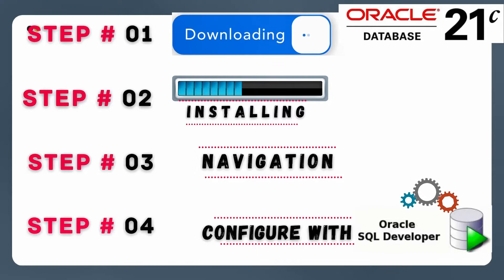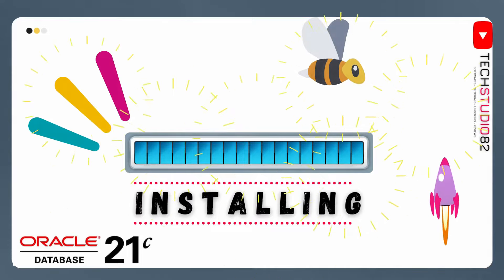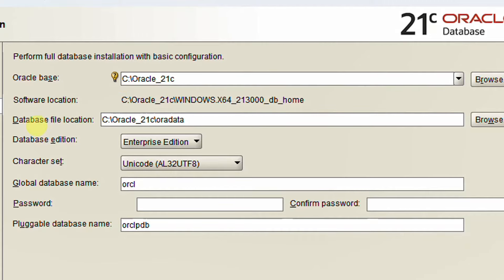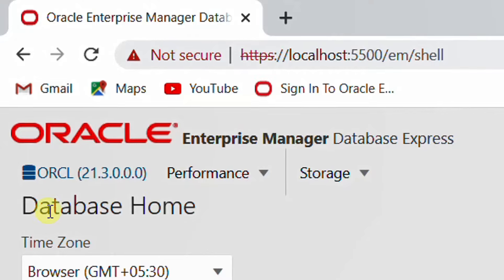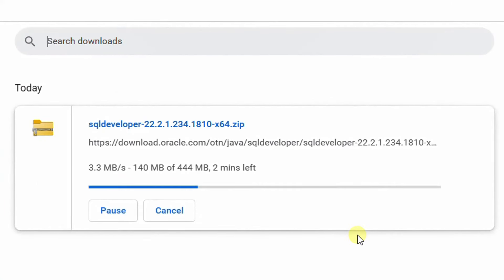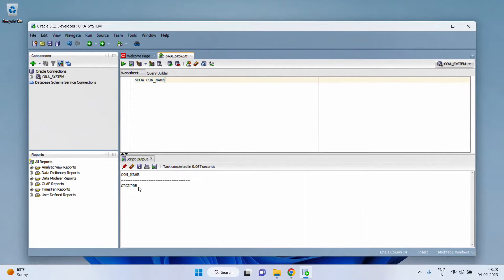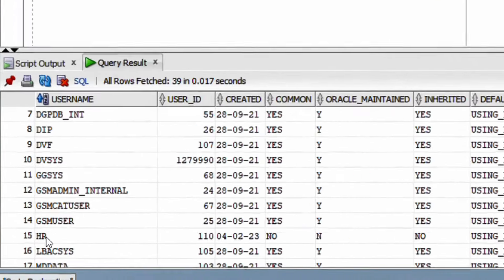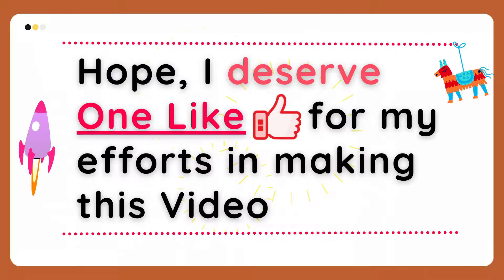Oracle Database 21c Installation - Enterprise Edition - Connect with SQL Developer-Unlock HR, Scott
Please follow/ Execute the below steps as shown in the Video

Watch complete Setup Video for Oracle Database 21c Enterprise Edition Software on Windows Operating System

Download link for Oracle 21c Enterprise Edition

Firstly, Download HR Schema ZIP File  from below link,

Later, extract the ZIP file and Place this folder as shown in video.

C:\Oracle_21c\WINDOWS.X64_213000_db_home\demo\schema\human_resources\hr_main.sql

Parameter 1 ::
hr

Parameter 2 ::
users

Parameter 3 ::
temp

Parameter 4 :: { Only this will change - at the time of Installation, you might have password for sys,sysdba, system, that Password should be given}
1234

Parameter 5 ::
$ORACLE_HOME/demo/schema/log

Parameter 6 ::
localhost:1521/ORCLPDB

Except Parameter 4, all are CONSTANT Values, there won't be any changes

Second SQL File to be Executed ::
@ C:\Oracle_21c\WINDOWS.X64_213000_db_home\demo\schema\human_resources\hr_cre.sql

@ C:\Oracle_21c\WINDOWS.X64_213000_db_home\demo\schema\human_resources\hr_popul.sql

Fourth SQL File to be Executed ::
@ C:\Oracle_21c\WINDOWS.X64_213000_db_home\demo\schema\human_resources\hr_idx.sql

Fifth SQL File to be Executed ::
@ C:\Oracle_21c\WINDOWS.X64_213000_db_home\demo\schema\human_resources\hr_code.sql

Sixth SQL File to be Executed ::
@ C:\Oracle_21c\WINDOWS.X64_213000_db_home\demo\schema\human_resources\hr_comnt.sql

Final SQL File to be Executed ::
@ C:\Oracle_21c\WINDOWS.X64_213000_db_home\demo\schema\human_resources\hr_analz.sql

@ C:\Oracle_21c\WINDOWS.X64_213000_db_home\rdbms\admin\scott.sql

Thanks,